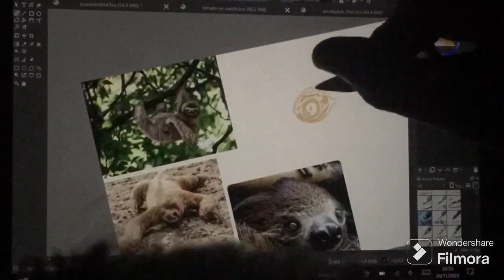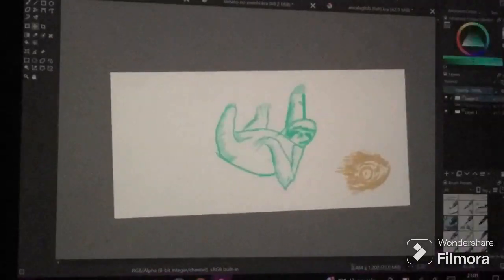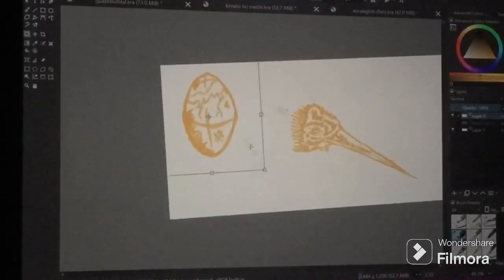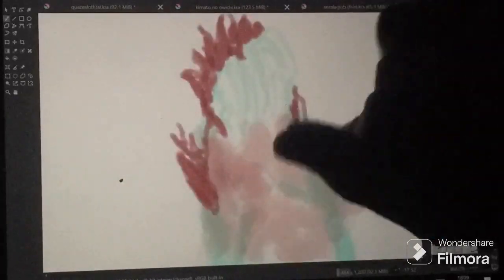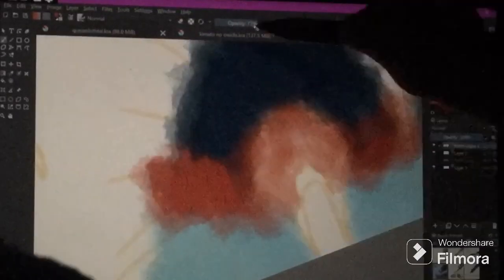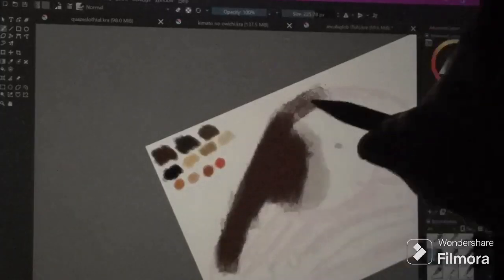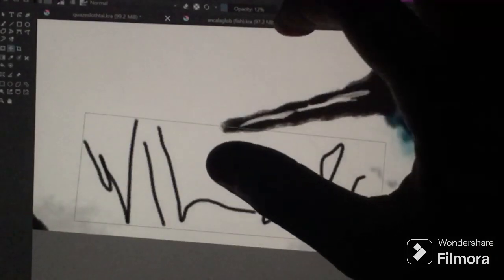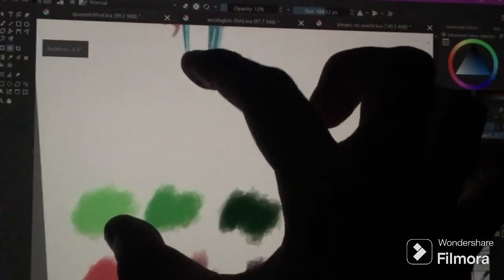Turning DRAGONS in2 ANIMALS